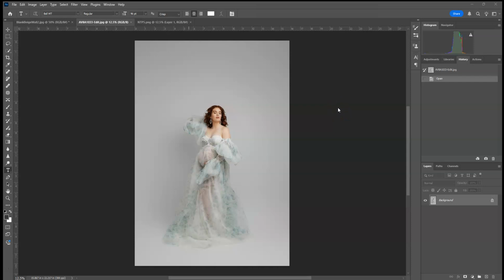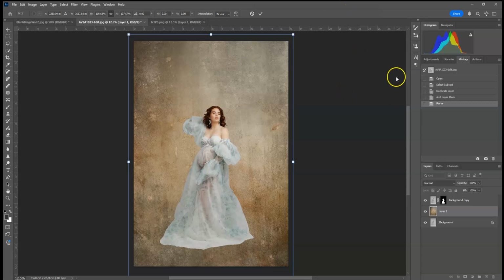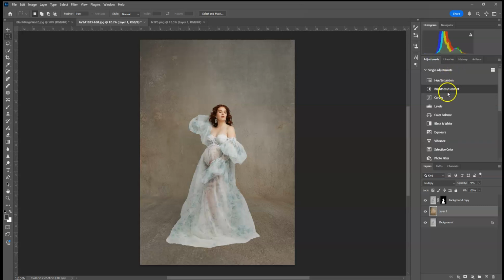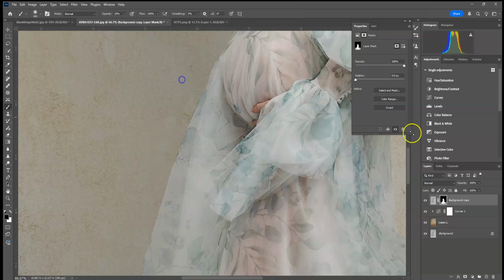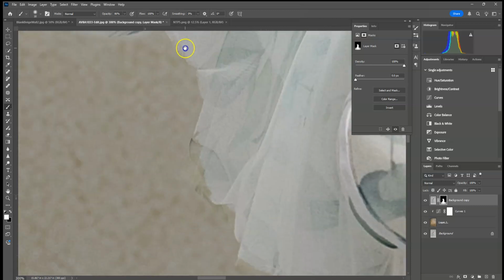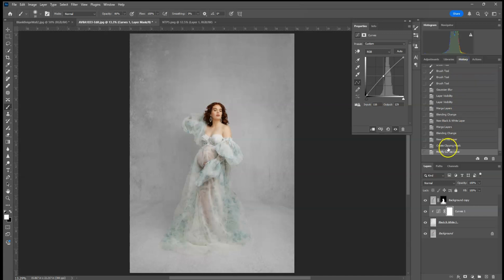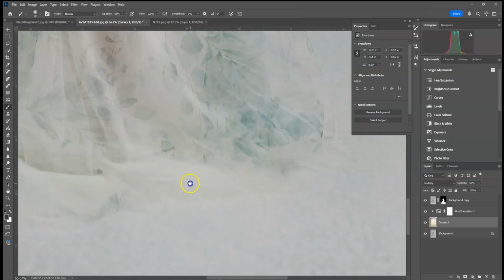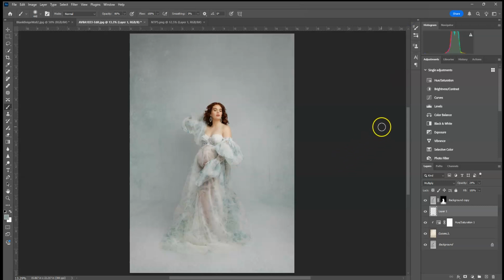Using Texture Overlays on White Seamless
I have done a tutorial with these before, but I've been getting a lot of questions on how I edit them onto my images using my white seamless.

These texture overlays can be purchased here:

Shop (become a member and accumulate points {rewards icon at the bottom right of the website})